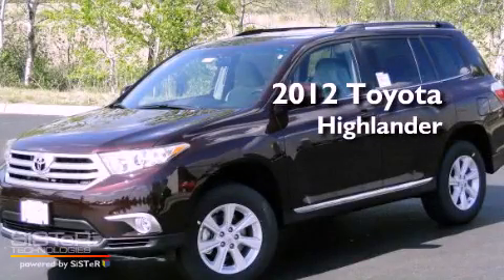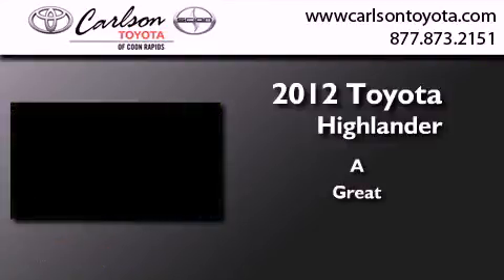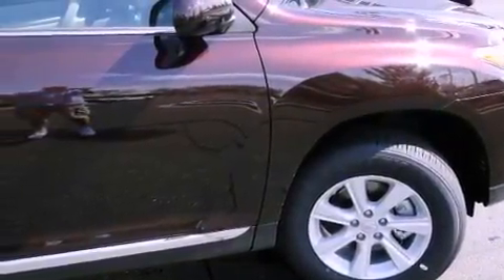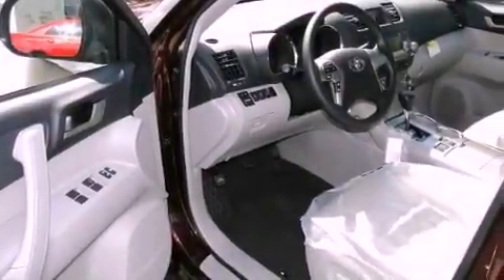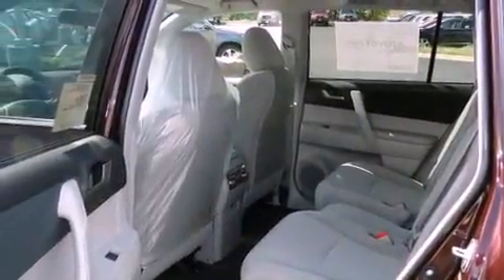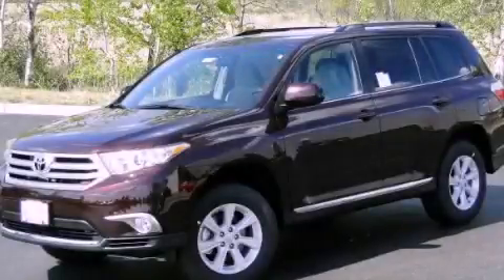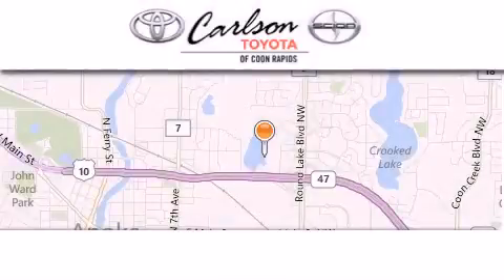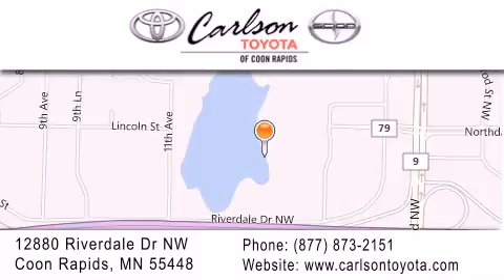2012 Toyota Highlander Minneapolis MN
Year : 2012
 Make : Toyota
 Model : Highlander
 Engine : V6

 Exterior : Sizzling Crimson Mica

 Interior : Ash
 Stock : 16372